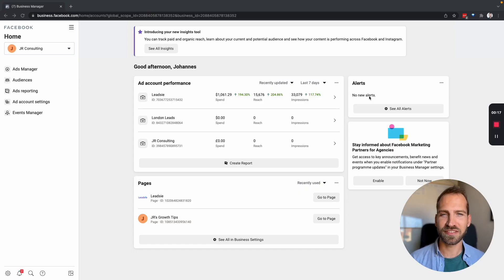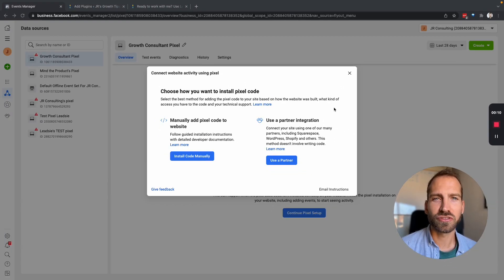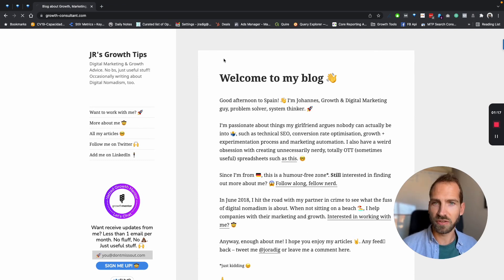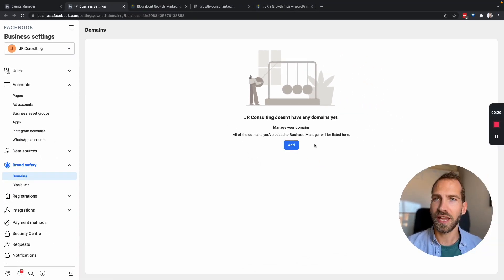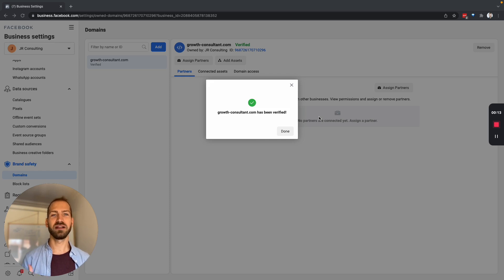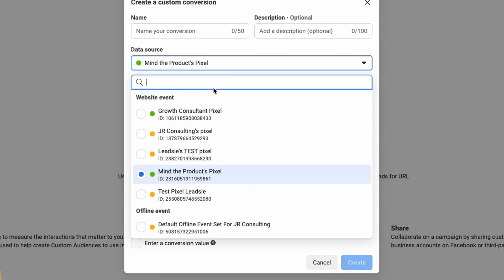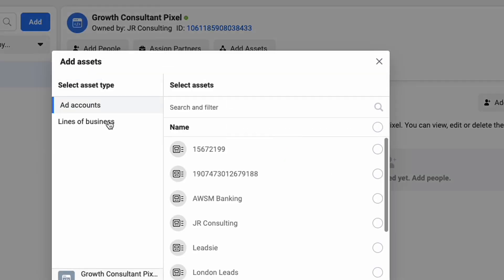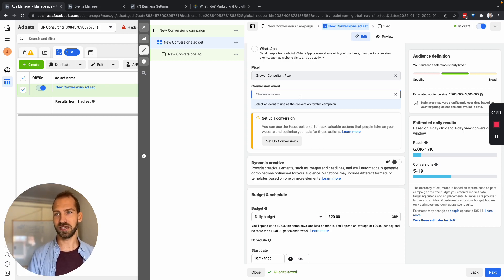Facebook Datasets (formerly Pixels): How to Install, Set Up & Use Meta Datasets for Ads [2025]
Need to set up a Facebook (Meta) Pixel, now called a Dataset, for your website?

This step-by-step tutorial walks you through everything you need to know to get started fast. 🚀

You’ll learn how to:

✅ Create and install a Facebook Dataset
✅ Verify your domain
✅ Set up events & custom conversions
✅ Connect it to your ad account
✅ Use it to run more effective ads

📖 Prefer reading?

💡 Not using Leadsie yet? Get access to Facebook & Google assets in just a few clicks so you can impress clients from the very first touchpoint.

00:00 Set Up Your Own Pixel for Your Website
01:11 Implement It
02:16 Test If It Works
02:42 Verify Your Domain
04:36 Set Up Events and Custom Conversions
06:16 Connect Your Pixel to Your Ad Account
06:48 Use Them for Ads